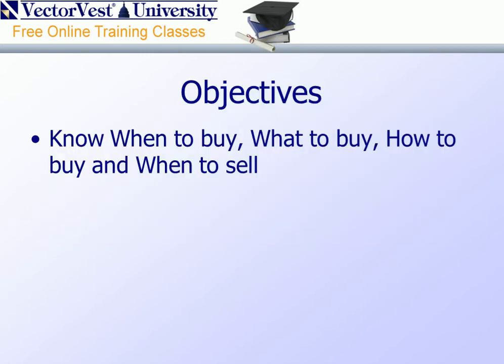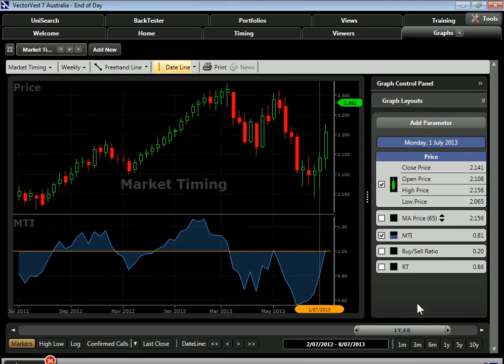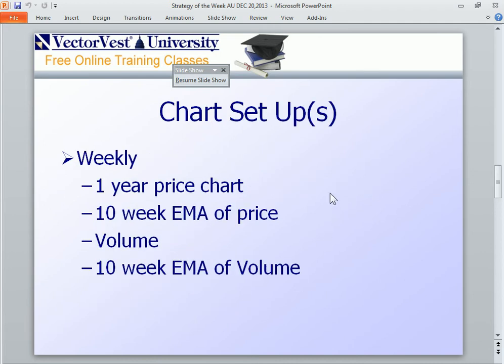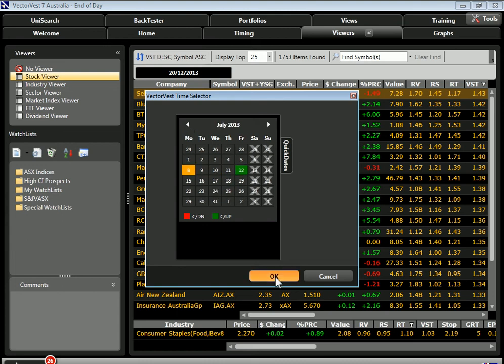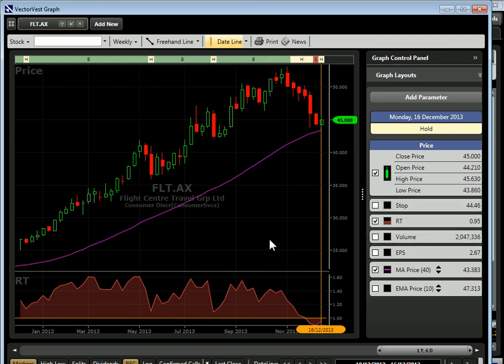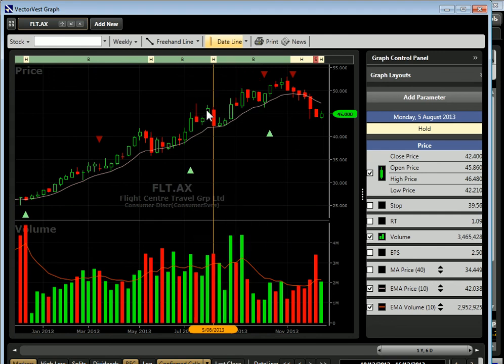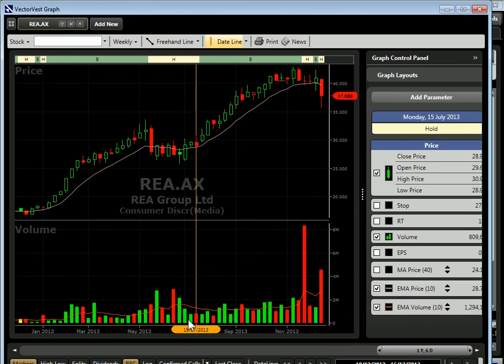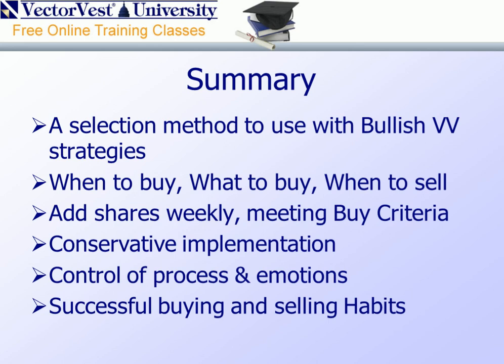VectorVest SOTW AU "3 Simple Steps to Profits with VectorVest"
STRATEGY OF THE WEEK. "3 SIMPLE STEPS TO PROFITS WITH VECTORVEST."
If you find yourself feeling anxious about When to buy, What to buy and When to sell, join Mr. Kevin Crowe, Manager of Retirement Services, as he demonstrates a simple and repeatable process of stock selection in this week's "Strategy of the Week" titled, "3 Simple Steps to Profits with VectorVest."